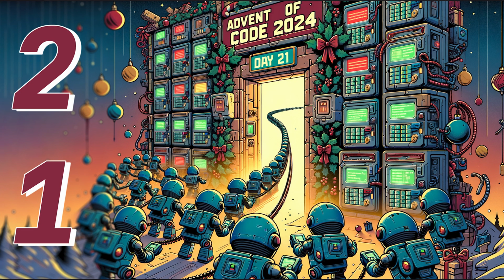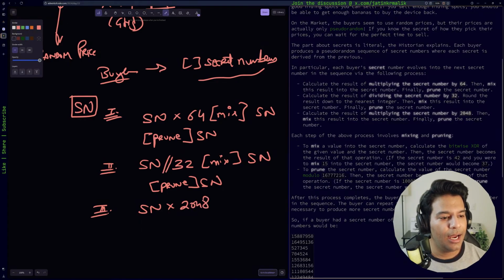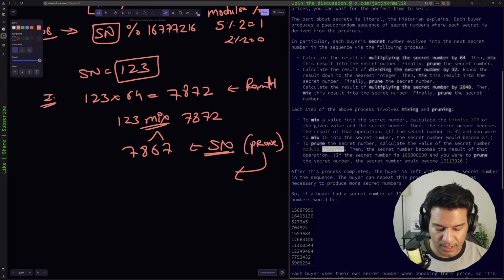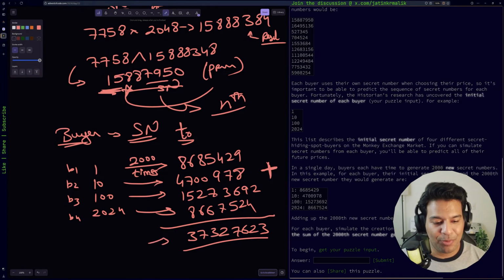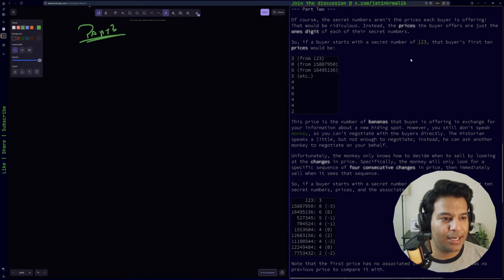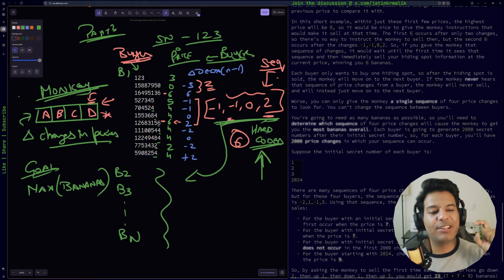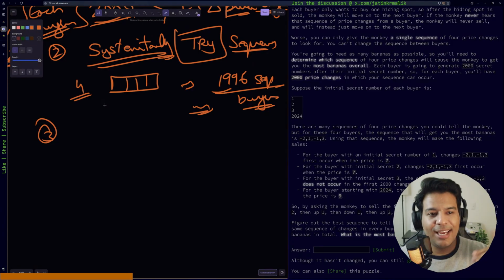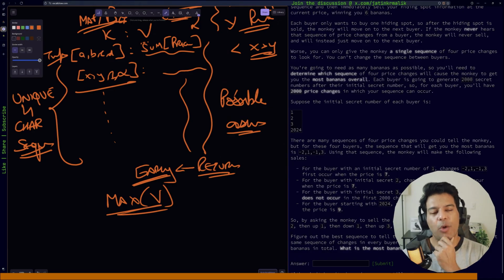DAY 22: Decoding Monkey Prices for MAX PROFIT! | Monkey Market | Advent of Code 2024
Get ready for some serious monkey business! 🐒🌴 Day 22 of Advent of Code 2024 throws us into a chaotic Monkey Exchange Market! Can we predict the pseudorandom prices and find the perfect moment to sell our precious hiding spot info? 🤔

Join me as we dive deep into this tricky problem. We'll explore the monkey's secret number generation and uncover the surprisingly simple trick to maximizing our banana profits! 💰 No code spoilers here – just pure problem-solving strategy!

Chapters:
0:00 Intro to Day 22
1:17 Problem Statement and Context
2:26 Pseudo-Random Secret Number Generation
7:50 Defining "Mixing" and "Pruning" Operations
11:38 Dry Run of the Example Problem
17:50 Part One Puzzle Goal
21:11 Part One Hints and Strategy Discussion
24:29 Part One Solution and Gold Star
26:52 Reading Part Two - New Complexity
32:39 Monkey Negotiation and the Hidden Sequence
37:50 Part Two Hints and Strategies
47:54 Part Two Solution and Gold Star
49:38 Outro and Final Thoughts

I’m Jatin K Malik, a Principal Software Engineer with over a decade of experience building impactful software at Atlassian, Uber, and Adobe.

On this channel, we dive deep into:
💻 Software Engineering Mastery: Coding challenges, algorithms, and architecture.
🚀 Career Growth: Individual contributor (IC) and engineering management insights.
🤖 AI and Tech: Exploring the future of technology and practical applications.

I’m here to cut the fluff and deliver actionable knowledge to help you level up as a developer or tech leader. No courses or roadmaps. Just real-world insights to inspire and guide your journey.